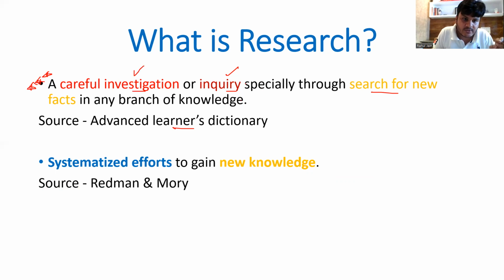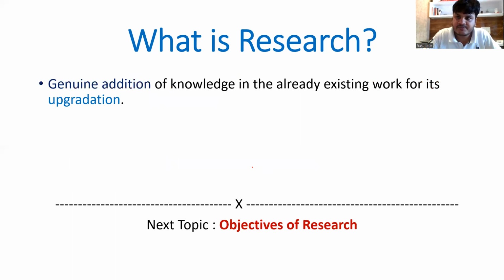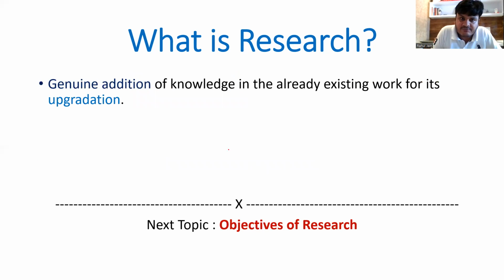What is Research? | Research Methodologies | L-01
Do you know whatisresearch ? In order to know about the systematic way to learn about research methodologies we are starting a new lecture series on researchmethodology

Do watch the lecture, and ask your queries if any.